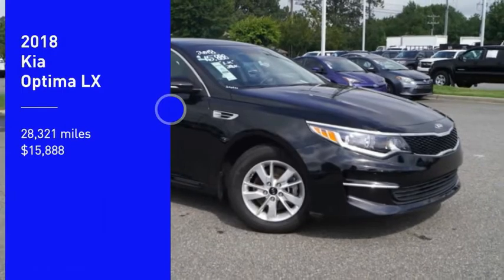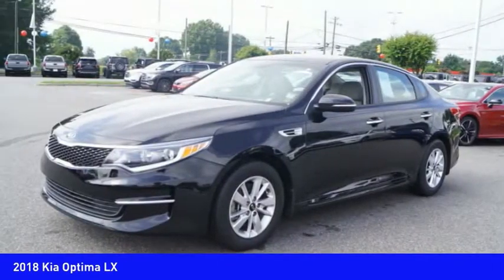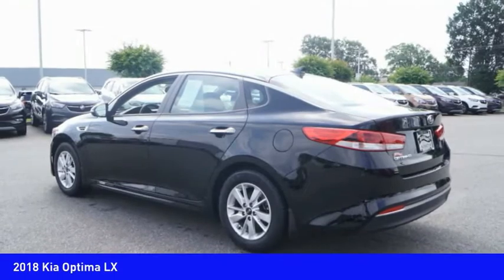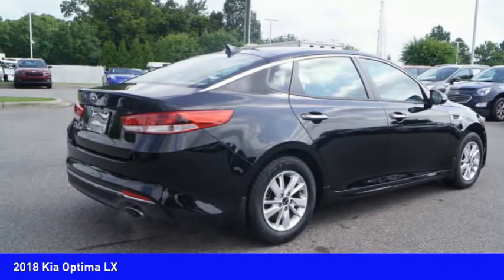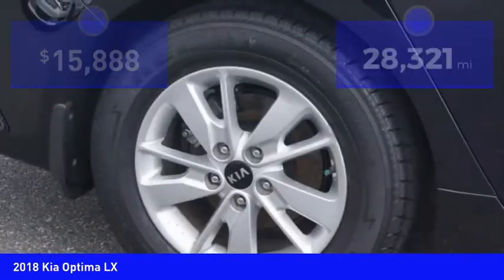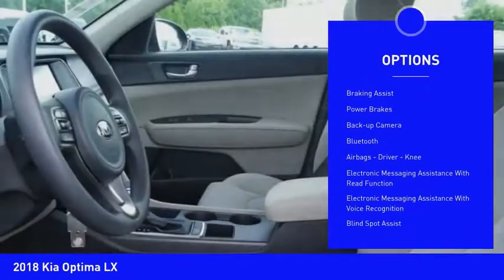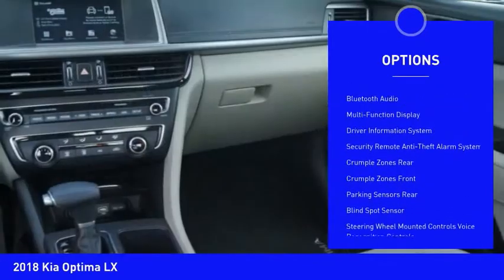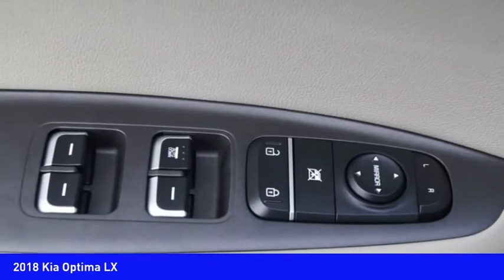2018 Kia Optima Mooresville NC TR79302A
2018 Kia Optima LX

Looking for the right vehicle? Today could be your lucky day. this 2018 Kia Optima could be yours.